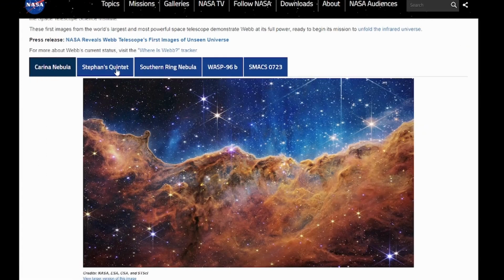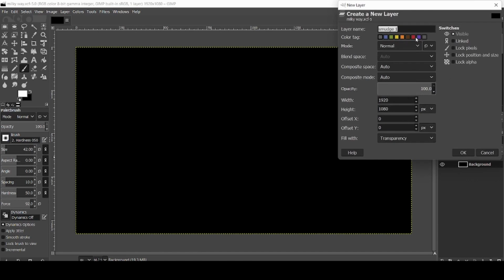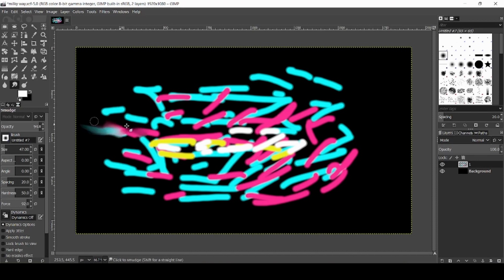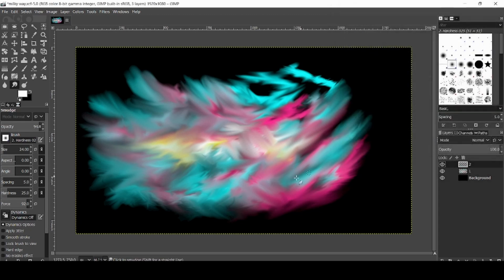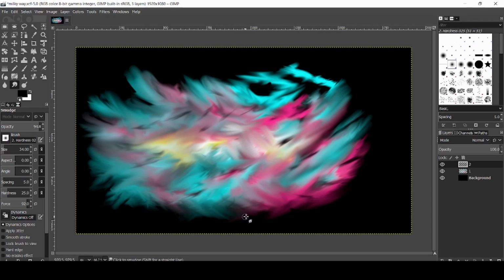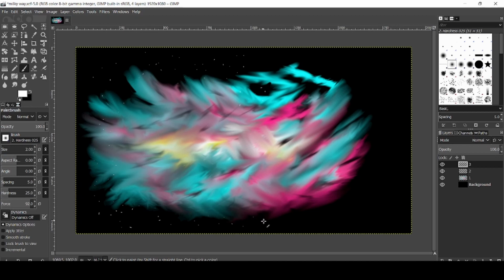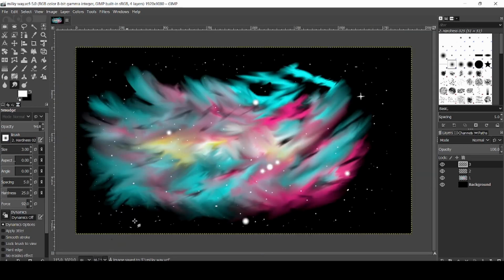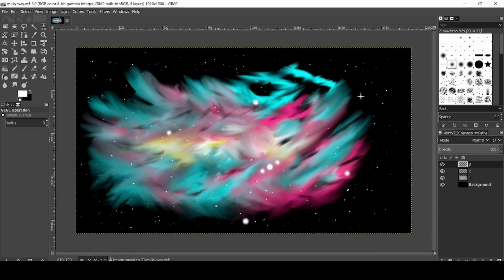The easiest way to paint galaxies | jameswebbspacetelescope inspired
Painting galaxies is one of the easiest exercises of digital painting. Follow these steps and you can make your own nebula art.